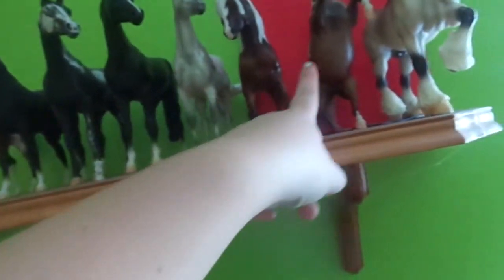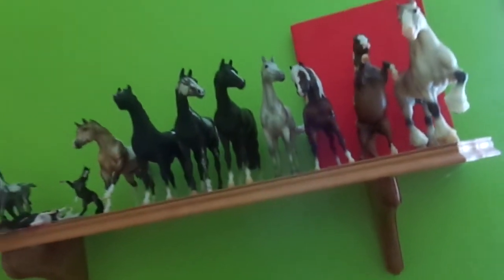I Didn't Expect To Get This Far In A Year So Thank You PLEASE WATCH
Wow i can't believe it has been a year. I want to thank you for getting me from 0 to 282 and 8000+ views and much more. I couldn't have done it without you guys. I love you guys so much and i hope you stay with me throughout this long journey. To many more years on YouTube!
~Love,AllBoutBreyers